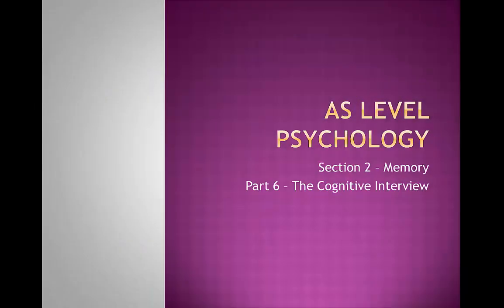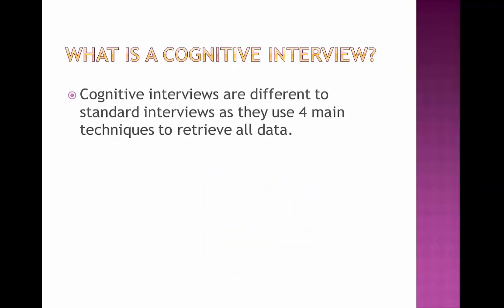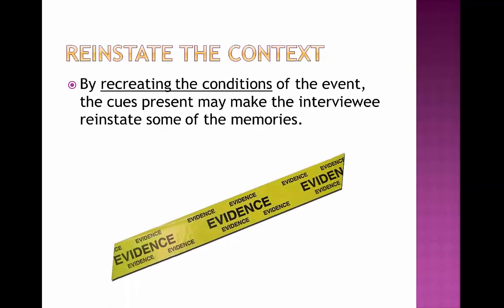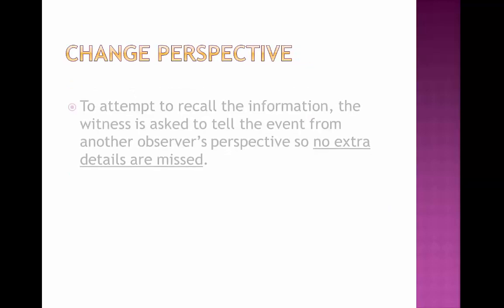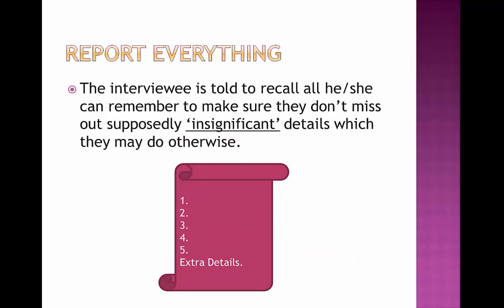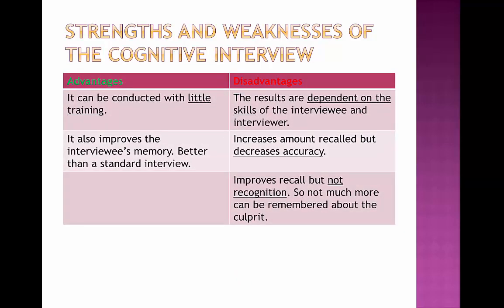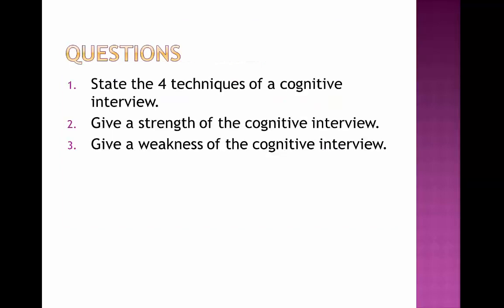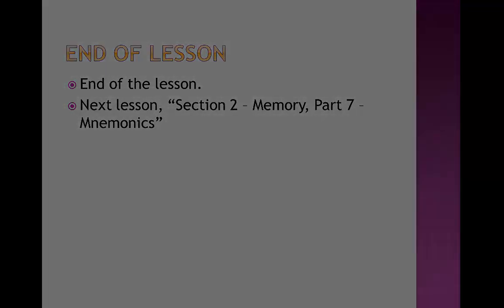A Level Psychology - The Cognitive Interview